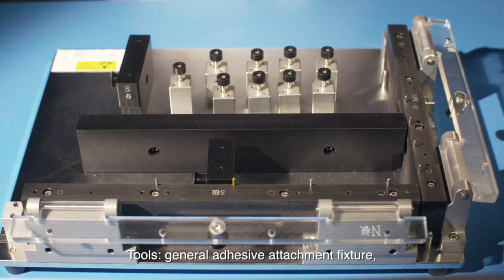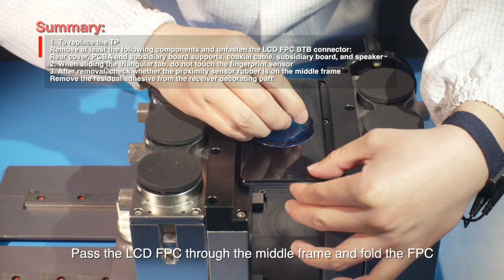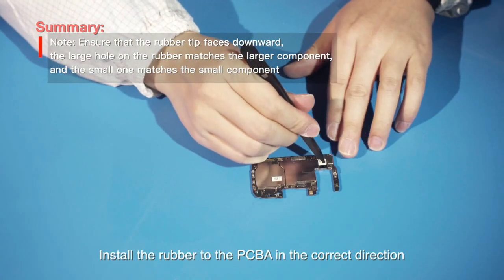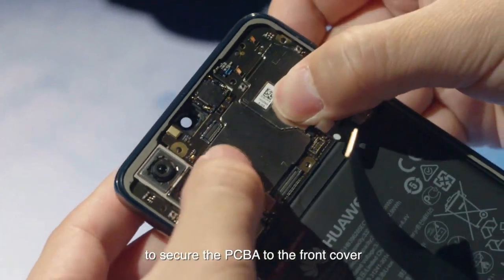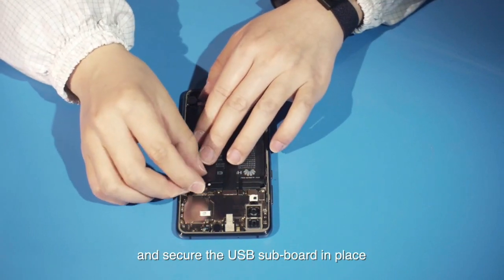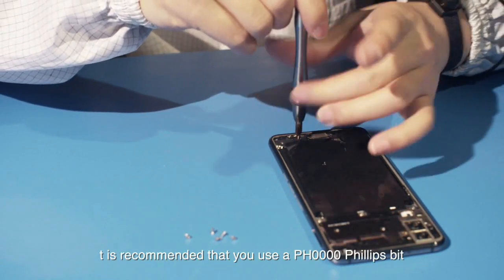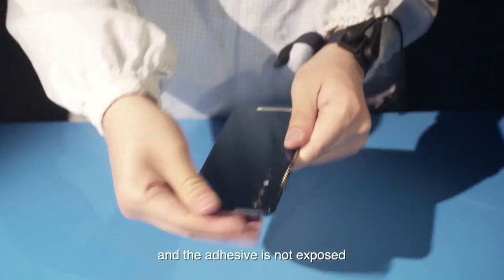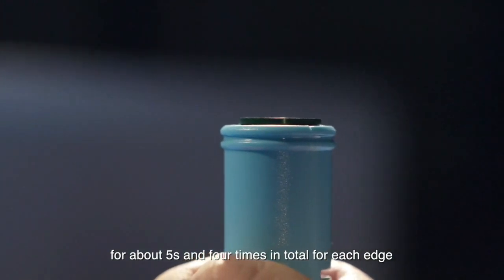Huawei P20 assembly guide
Unlock tutorial by DC-Unlocker